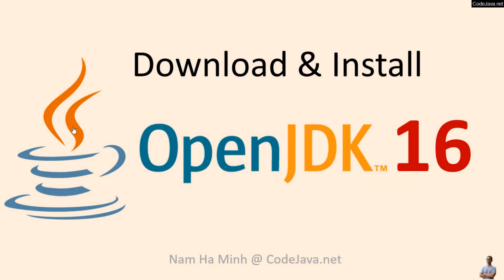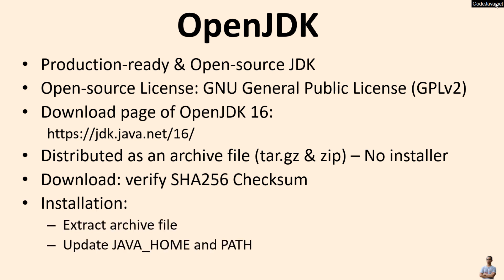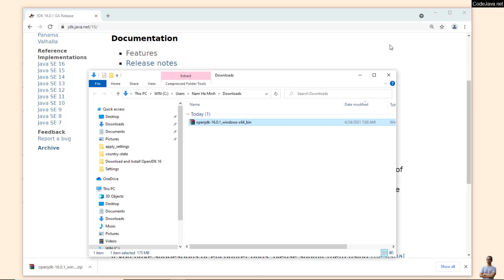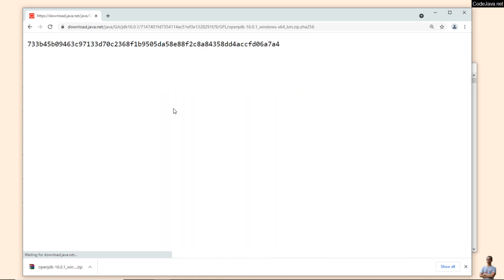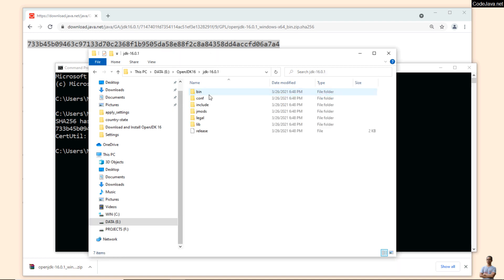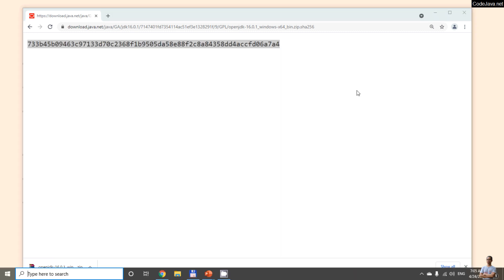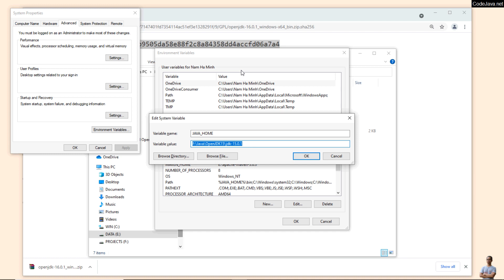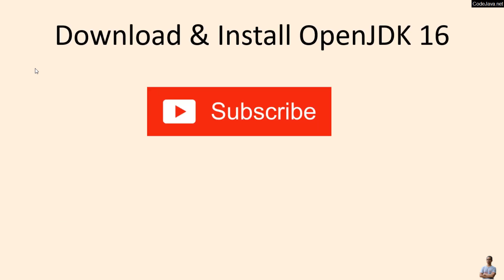Download and Install OpenJDK 16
In this video, I'd like to share with you guy show to download and install Open JDK 16 on Windows 10 operating system.
OpenJDK 16 is an open-source implementation of Java SE 16, which was released on Mar 2021.
I will guide you how to download OpenJDK 16 from official source, verify checksum and update system environment variables JAVA_HOME and PATH for the new JDK.